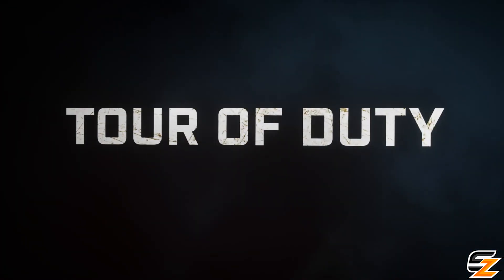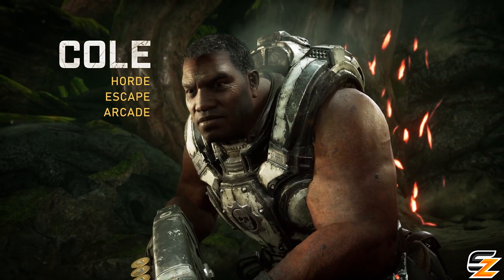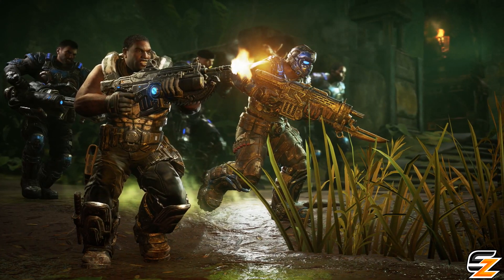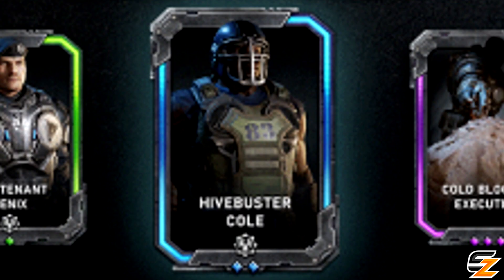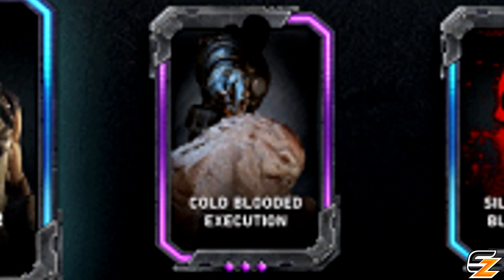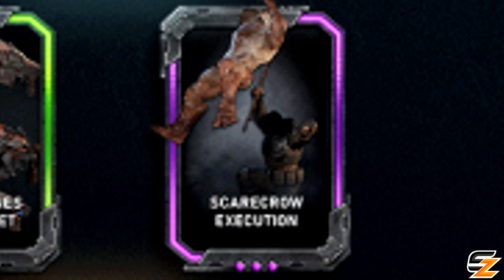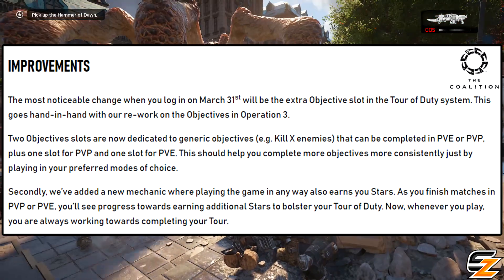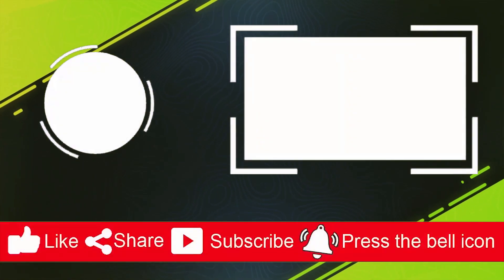GEARS 5 Operation 3 - NEW Tour of Duty 3 Rewards! All Characters Skins, Weapon Skins & More!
Gears 5 Operation 3 New Tour of Duty rewards! All Characters skins, Weapon skins & more!

Welcome back to another Gears 5 Video! Today we are going to be discussing Gears 5 Operation 3 as the recently released Gears 5 Operation 3 Gridiron official gameplay trailer revealed huge details on Gears 5 Operation 3 Tour of Duty teasing all the upcoming Gears 5 Operation 3 Characters, Gears 5 Operation 3 Weapon Skins Tour Rewards!

- Shadowz